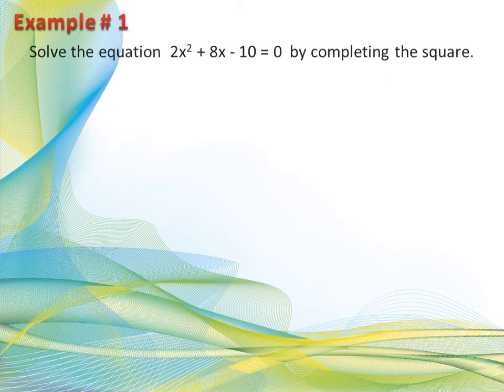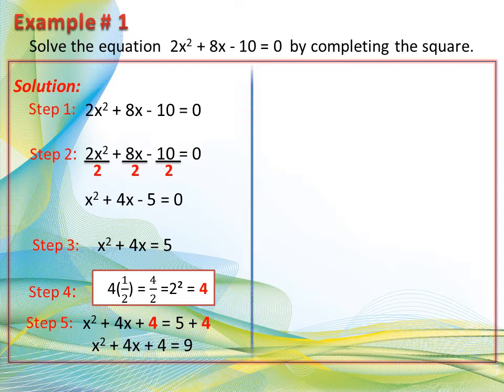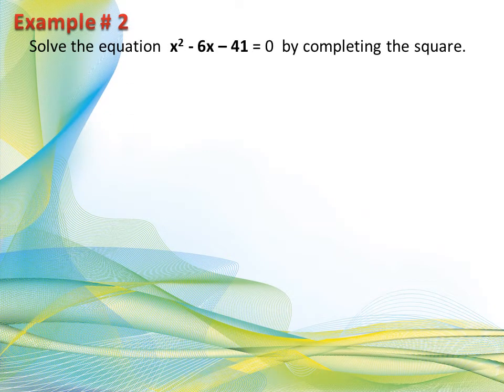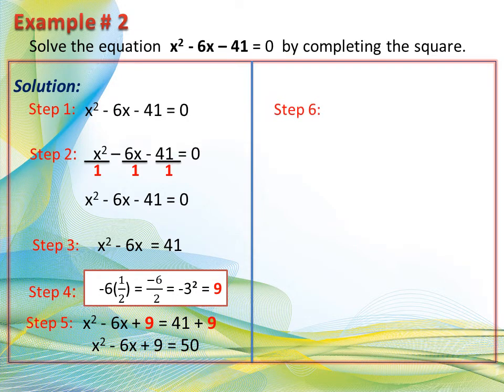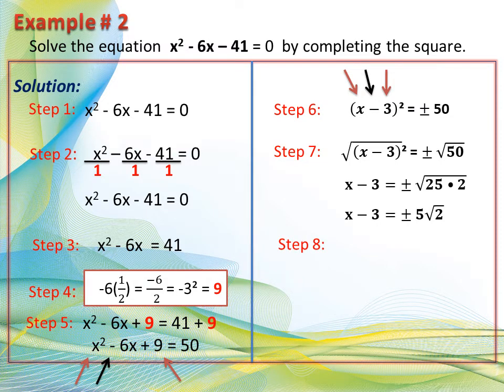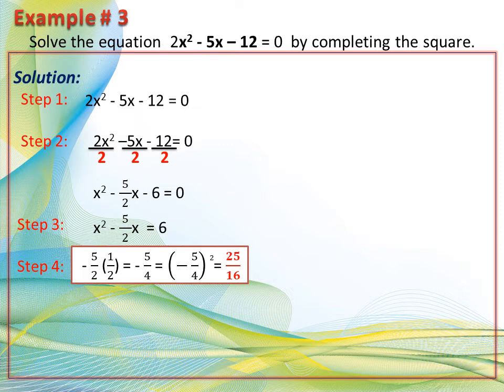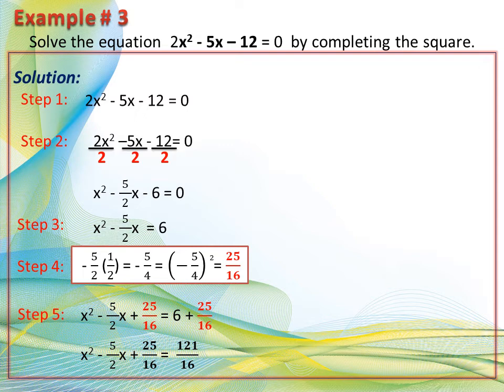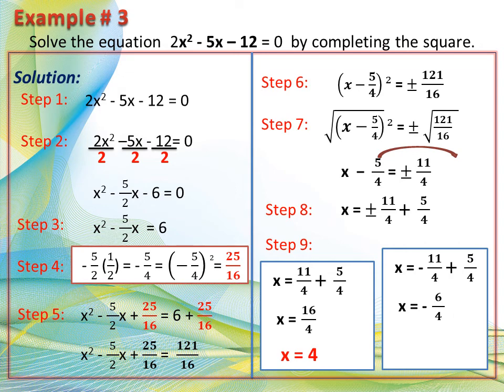HOW TO SOLVE QUADRATIC EQUATIONS USING COMPLETING THE SQUARE. (TAGALOG )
This video tutorial is composed of 3 examples with different level of difficulty. Also, it consists of a step by step tutorial because most of the students got confused due to numerous steps and lack of foundation in Mathematics.

HOW TO SOLVE QUADRATIC EQUATIONS USING COMPLETING THE SQUARE

CORRECTION:
    It must be read as the Plus or Minus
 (On the right side of the equation)